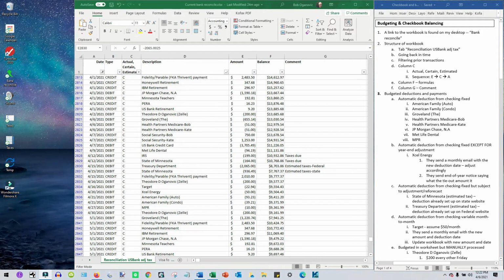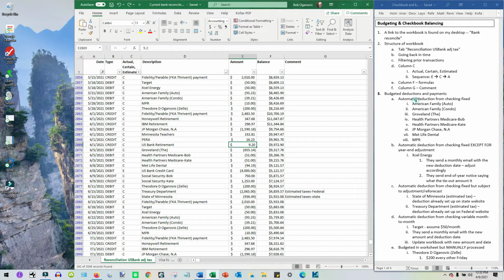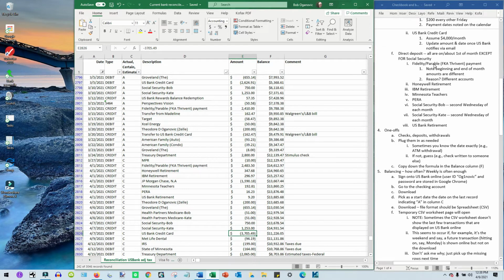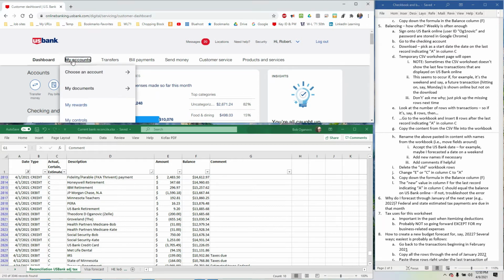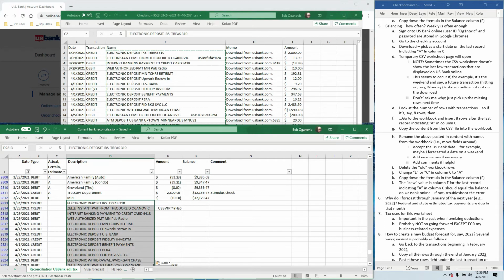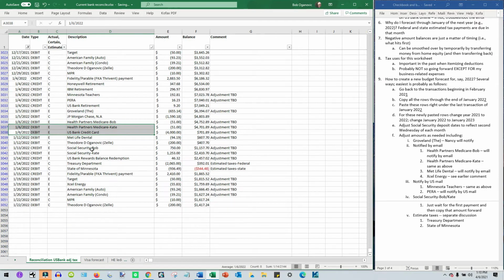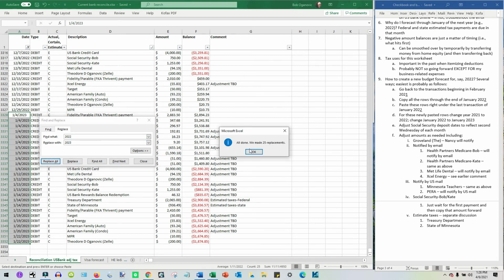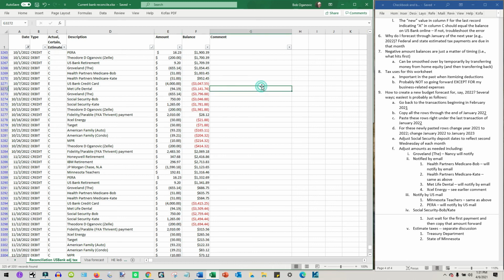Budget and checkbook reconciliation